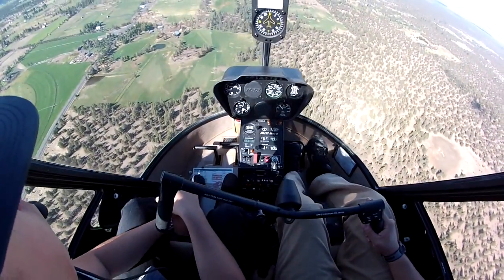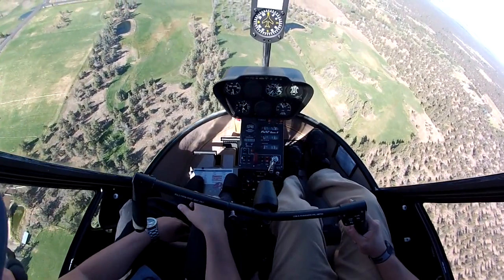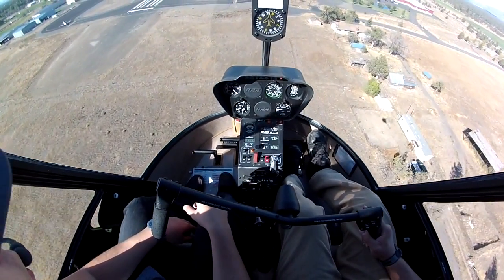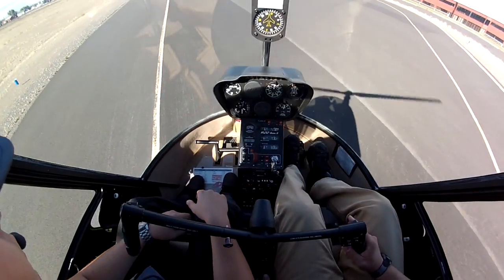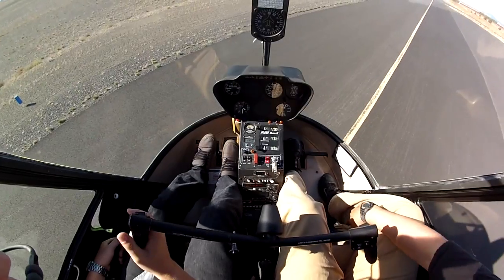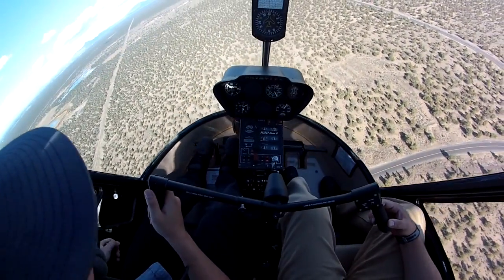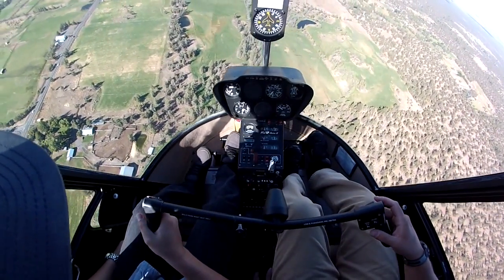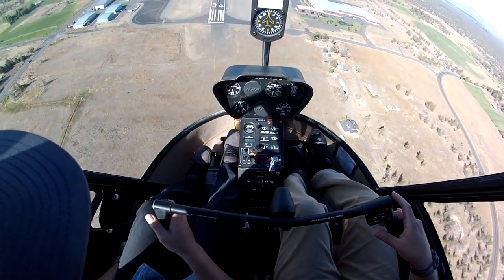Helicopter Loss of Tail Rotor (Simulated Bird Strike)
This is a reference video of raw footage from inside the cockpit during simulated loss of tail rotor in forward flight in an R22 helicopter.

In time these videos will be replaced by a more comprehensive instructional videos with key points, common errors/situations and the PTS requirements where appropriate.

▬▬▬| Video Content |▬▬▬

00:00 Talk through the maneuver
00:19 Demonstration of loss of tail rotor (simulated bird strike to tail rotor)
00:30 When able to make spot, enter autorotation
01:15 Out of trim increases rate of descent
01:27 Using some power to go further, but not too much as the out of trim increases descent
01:45 Airspeed indication unreliable out of trim
02:00 Student attempts maneuver

Thanks to Aaron

▬▬▬| Support Us |▬▬▬

▬▬▬| Feedback & Contact |▬▬▬